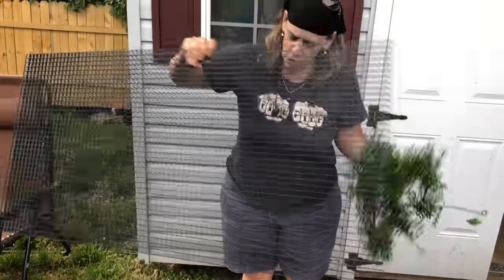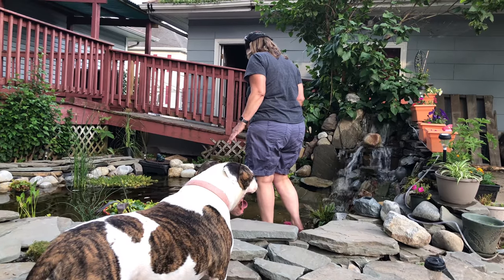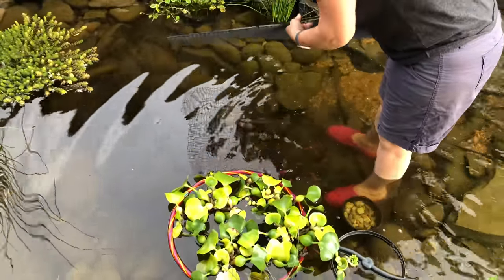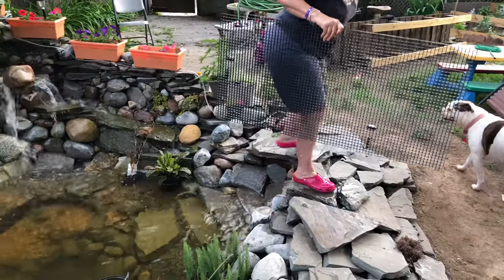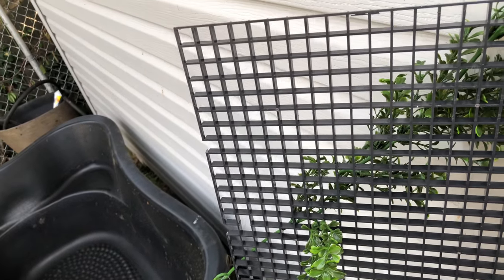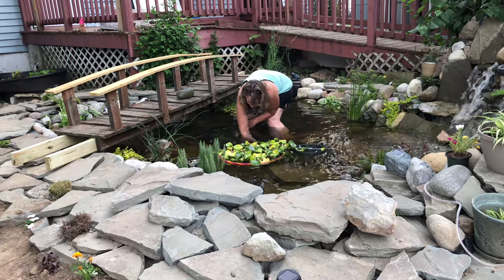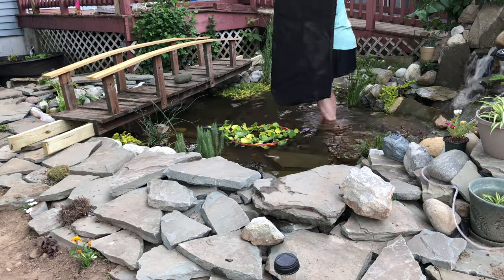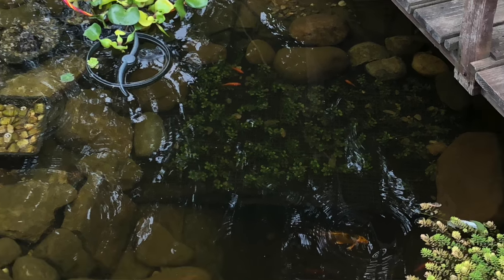Here is my DIY Koi Hideaway in Attempts to Keep my Koi Safe from Predators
DIY Koi Hideaway for my backyard pond. I live between a canal and a river and I want to make every effort to give my Koi a safe place to hideaway when the predators are around. Using a black light diffuser and some plastic plants, I was able to create something that I hope works.